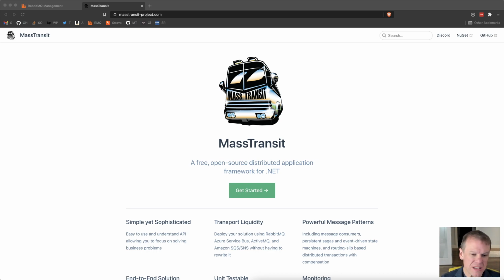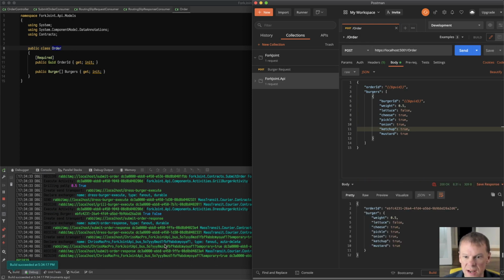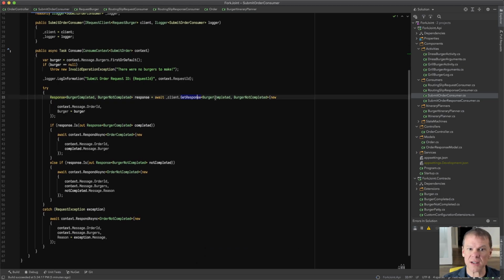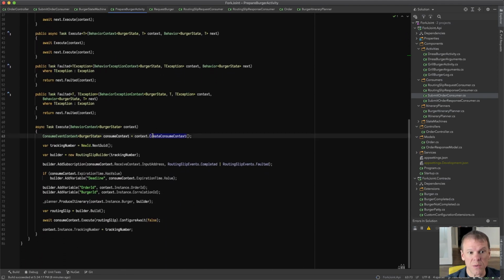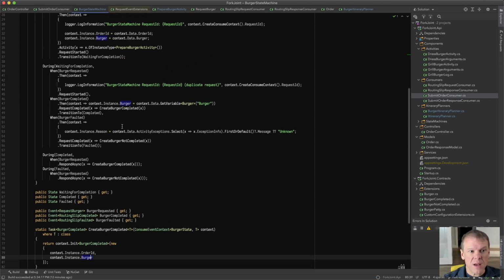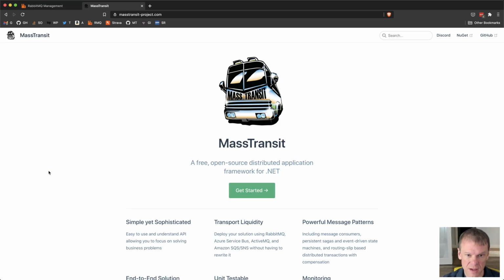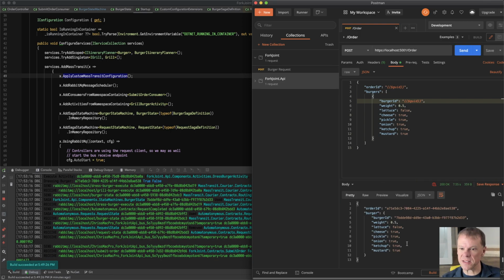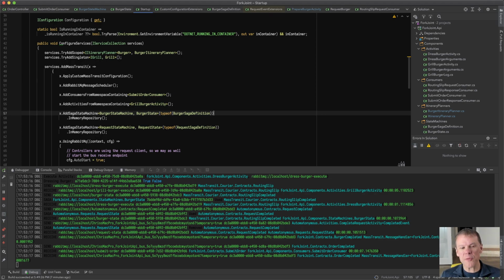MassTransit S03E05 - Futures via State Machine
The live coding video series continues with Season 3 with all new content, focused on orchestration and choreography, leveraging core MassTransit atoms and custom-built extensions to create a production-grade application platform. In this episode, a burger state machine is created to manage the routing slip, which ensures the burger production is idempotent, resulting in a Future that once completed can be re-evaluated without making another burger.